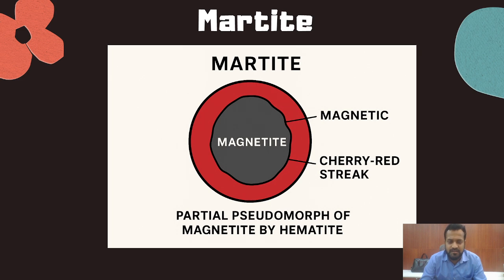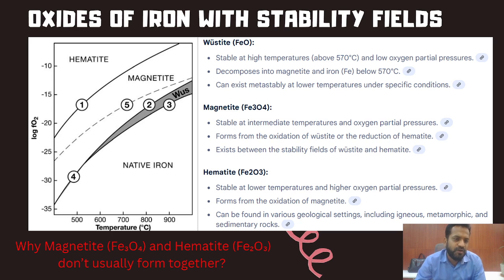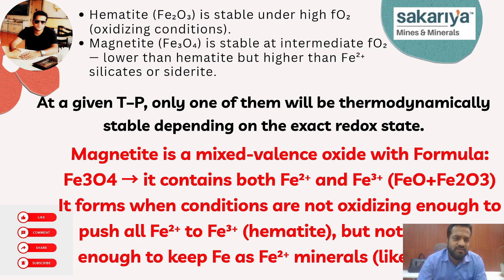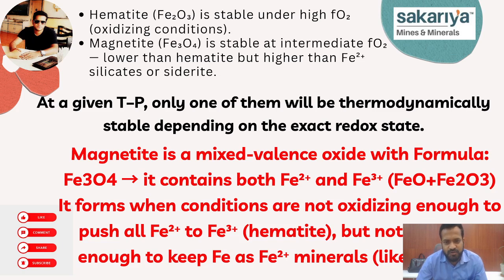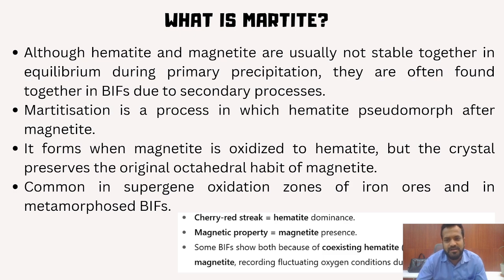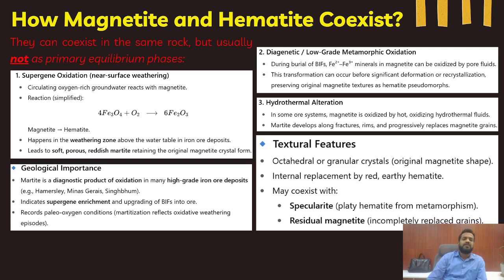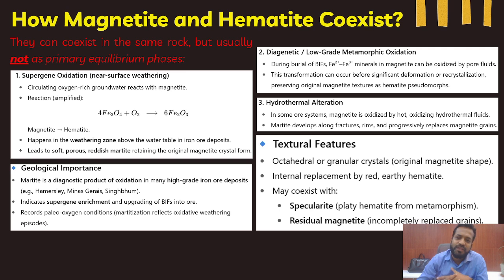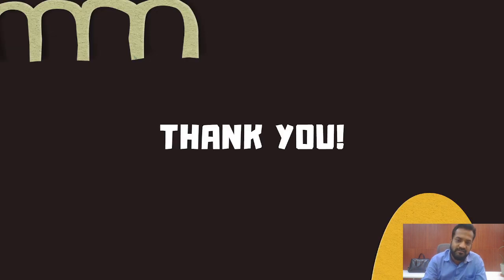What is Martite?nature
Martite forms when magnetite is oxidized to hematite under supergene, diagenetic, or hydrothermal conditions, preserving the original crystal form of magnetite.